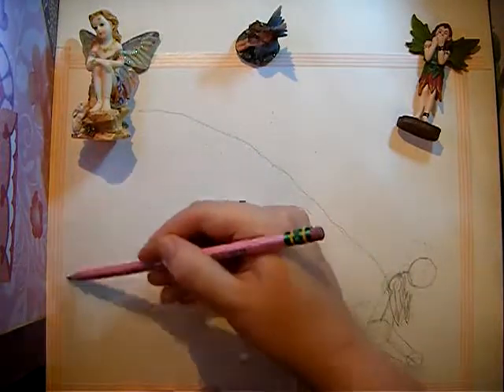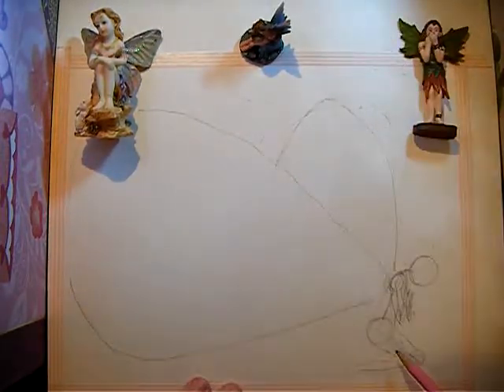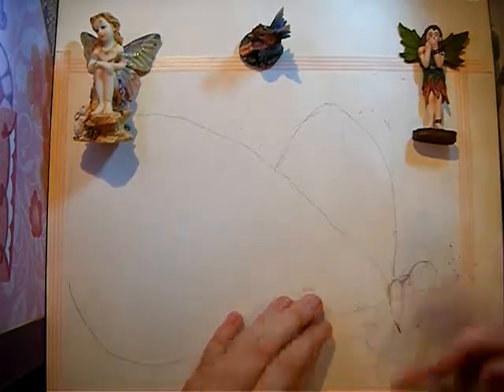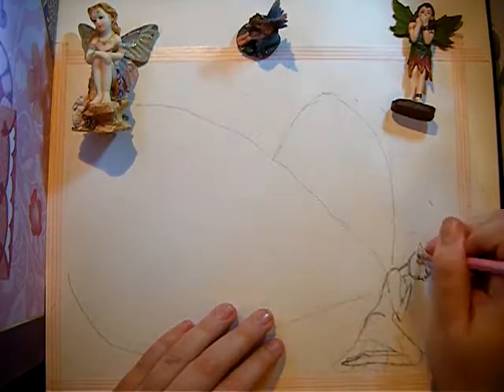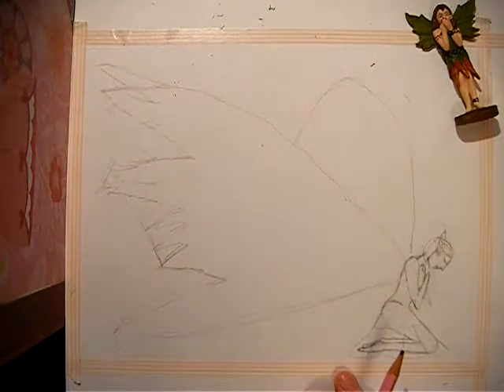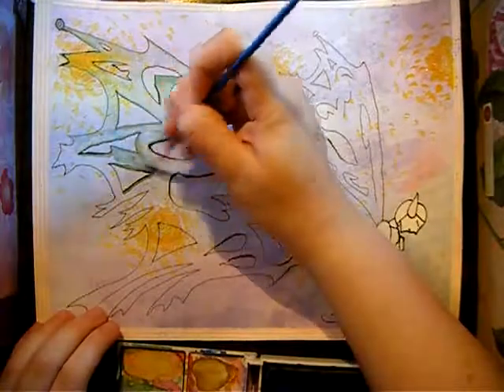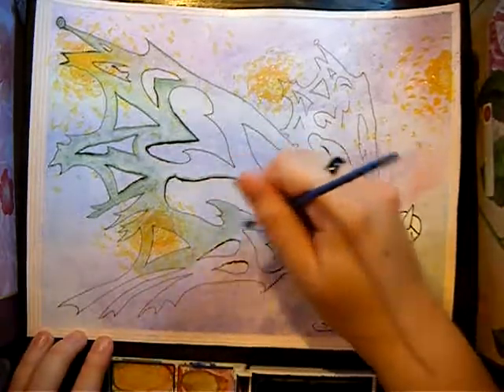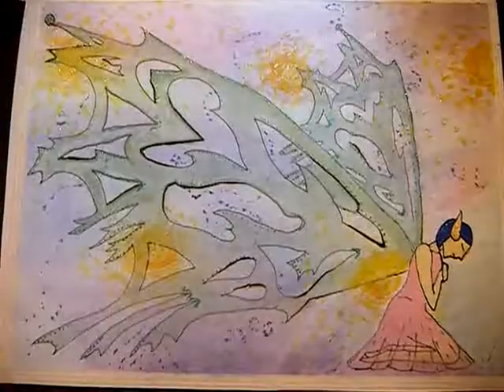Speed Painting Wispy Fairy Wings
According to all known laws of aviation . . .

The markers I used are called Hand Made Modern Glitter Markers, and I got them at Target.

For all my book recommendations and writing advice/resources you can head over to my